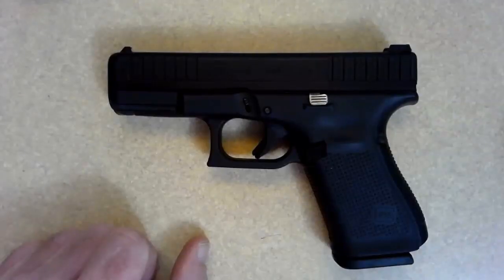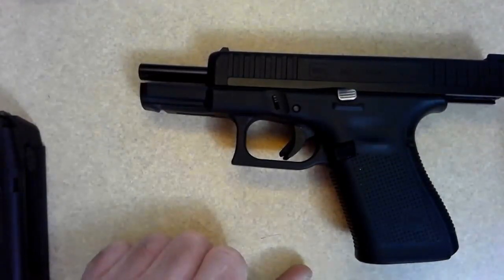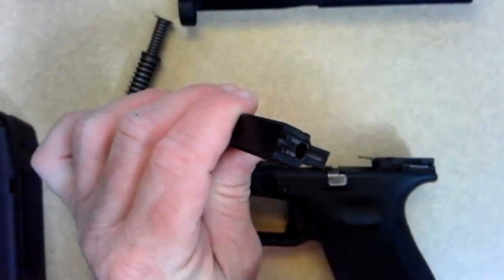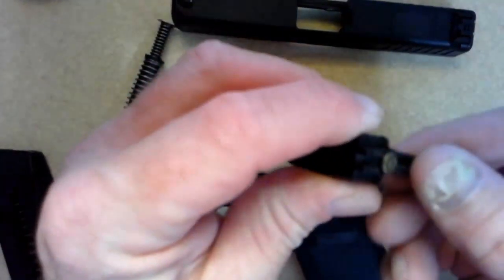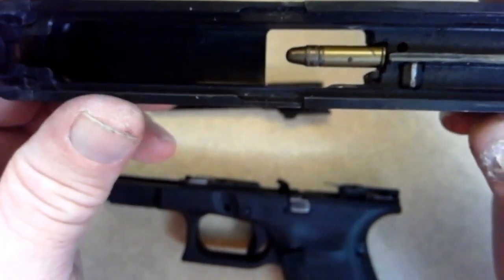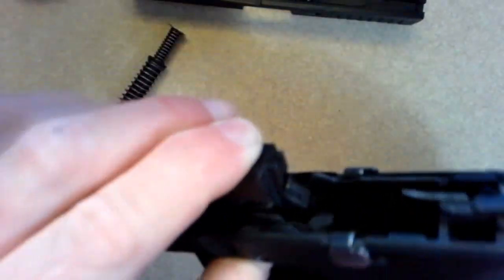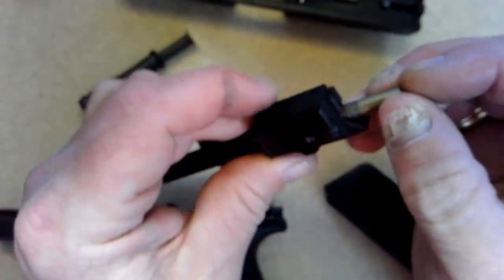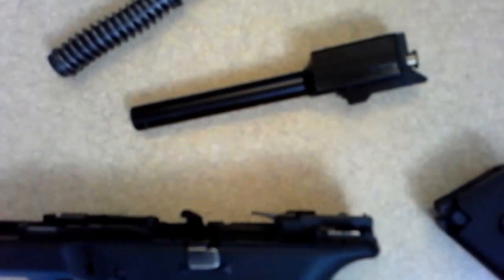Ejection Cycle of a 22LR Blowback Pistol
This video looks at how the Glock 44 22LR Pistol ejects the spent casing.